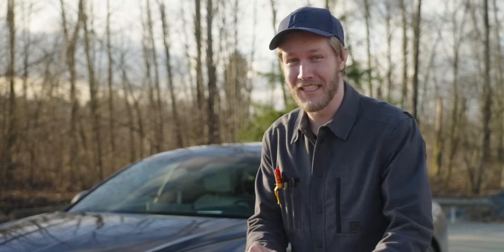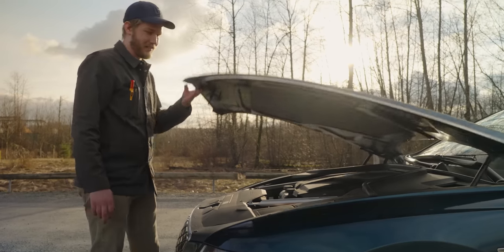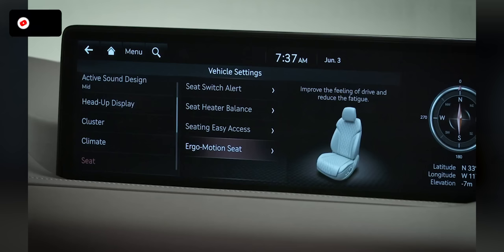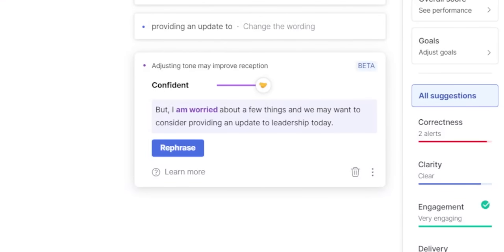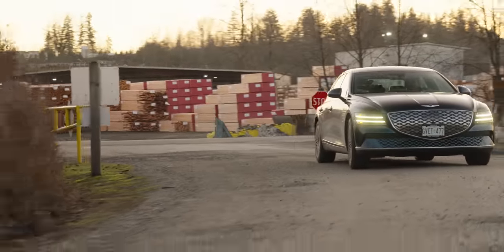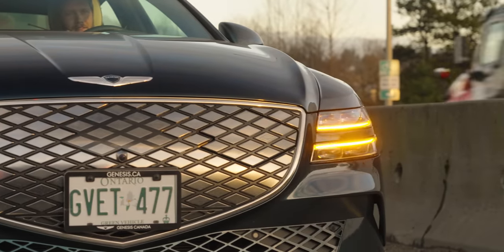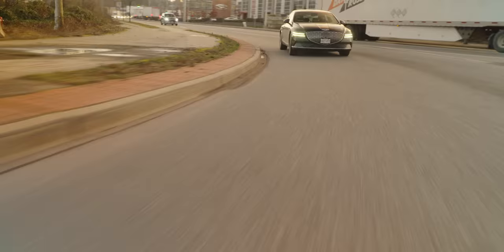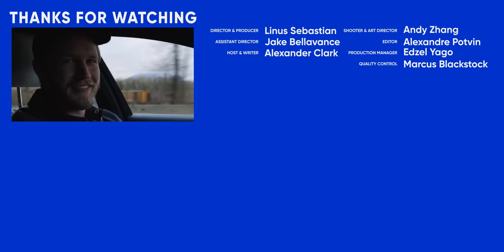The BEST Grandpa Car! - Genesis G80 EV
Genesis is here with the ultimate grandpa EV -- the G80! Alex took it for a test drive to see if this no-nonsense EV is the ideal future of electric cars or if straight converting ICE vehicles to electric doesn't make sense.

CHAPTERS
0:00 Grandpa's gotta new car
0:11 Exterior impressions
2:50 Interior impressions
5:02 Sponsor - Grammarly
5:47  Driving/speakers/tech impressions
11:20 Pricing and overall thoughts